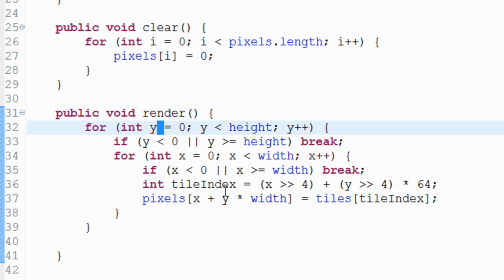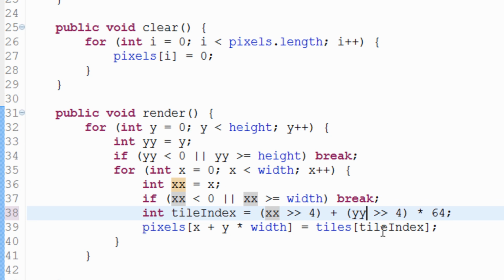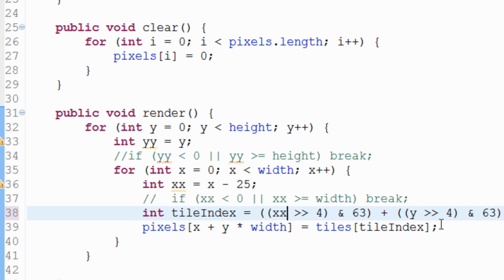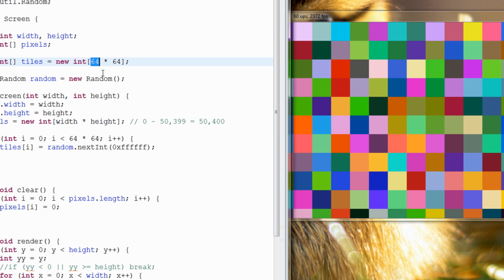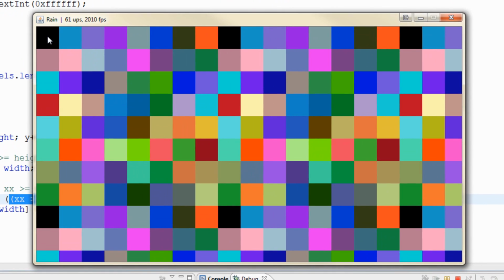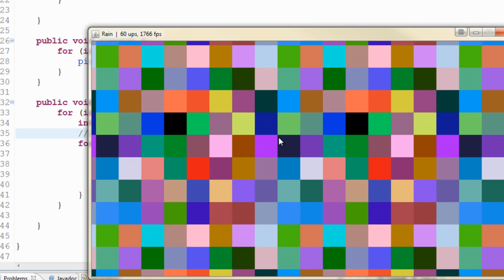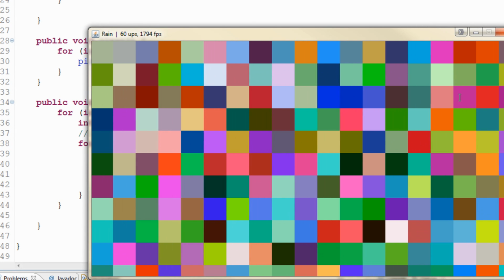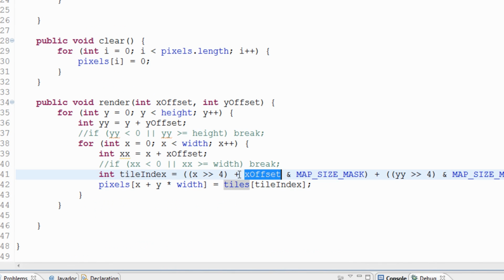Game Programming - Episode 16 - The Map